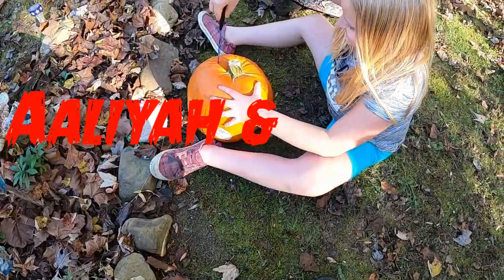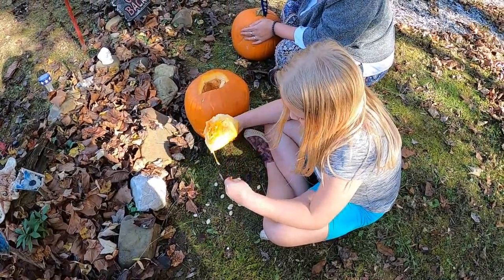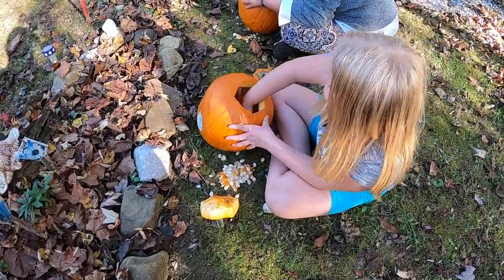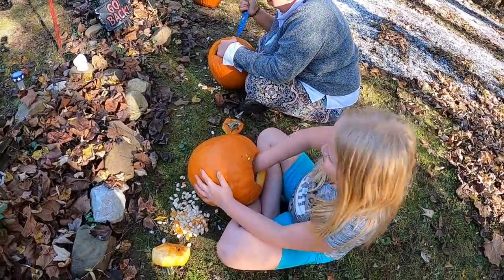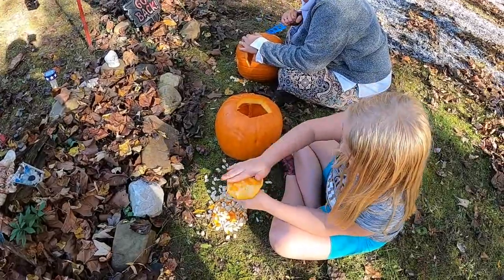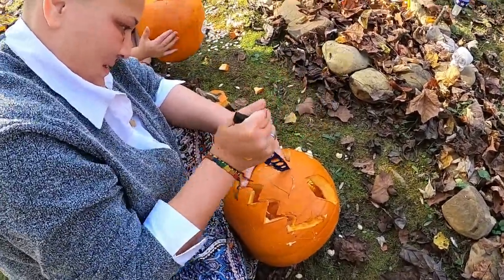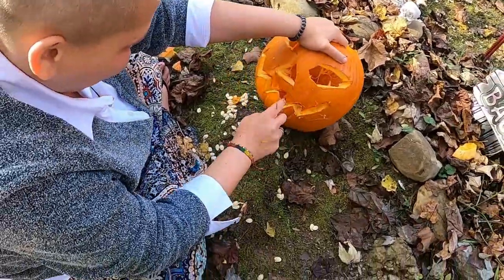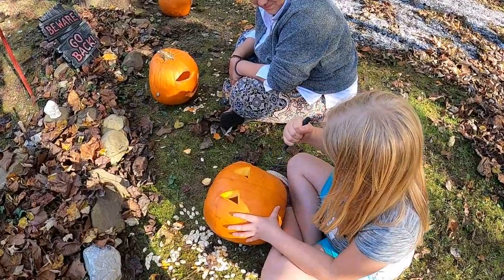October 2023 LOWE Pumpkin Carving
We finally got out pumpkins to do our LOWE Pumpkin Carvings.     HERE IS ALL THE WEBSITES I AM